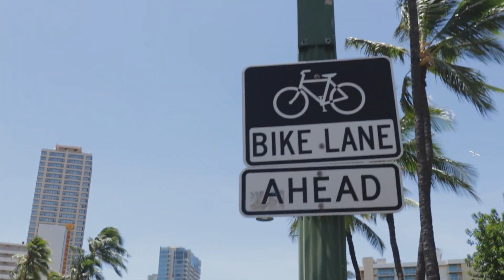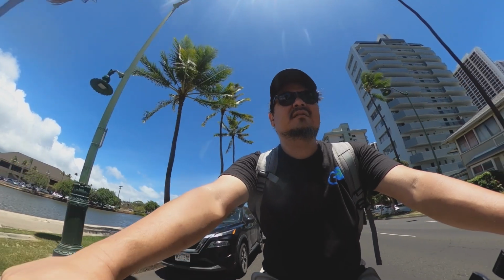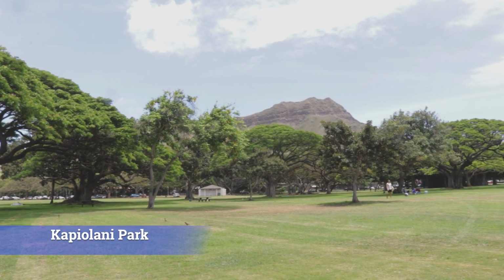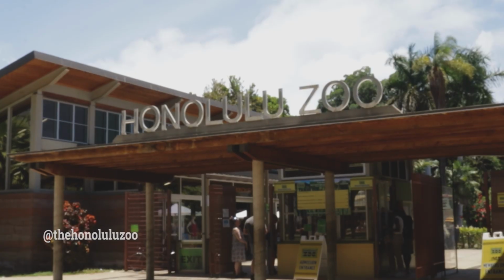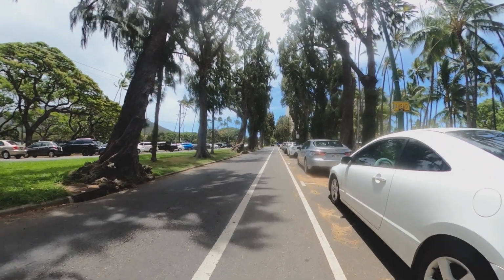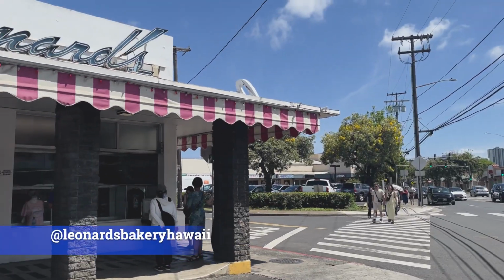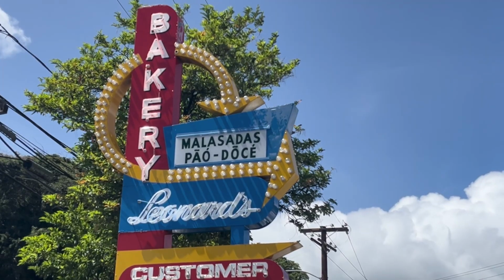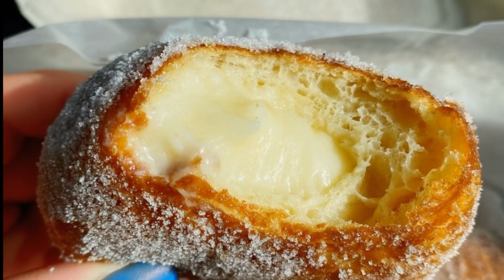Riding an E-Bike Through Waikiki’s Coolest Spots!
🌺 Waikiki E-Bike Tour | Explore Oahu Like a Local 🚴‍♂️

Hop on an e-bike and join us for the ultimate Waikiki tour! This ride is perfect for beginners and seasoned adventurers alike. In this video, we cruise past iconic landmarks, stop at scenic oceanfront views, and share the local history and hidden gems that make Waikiki so unforgettable.

📍 Highlights include:
✅ Easy, scenic bike paths through Waikiki
✅ Must-see stops like Duke Kahanamoku statue & Kapiolani Park
✅ Pro tips for safe and fun riding
✅ Why e-bikes are the best way to explore Honolulu

Whether you're visiting for the first time or want to experience Waikiki in a fresh, fun way — this tour is for you.

👍 LIKE this video if you love exploring by bike
📍 COMMENT where you’d ride first in Waikiki